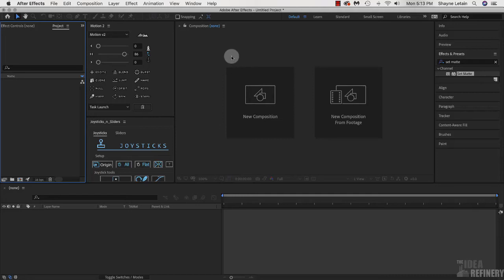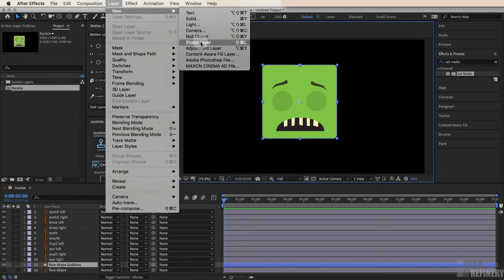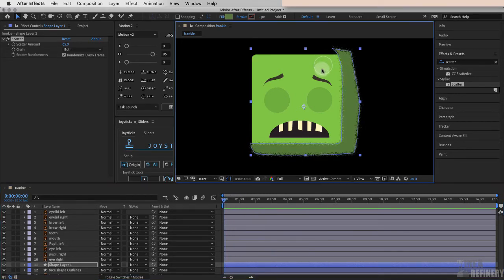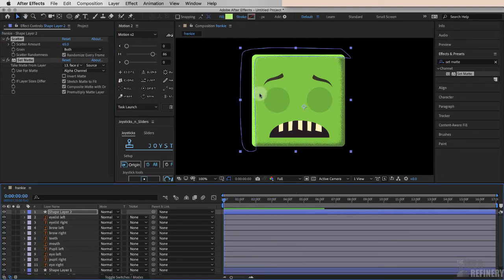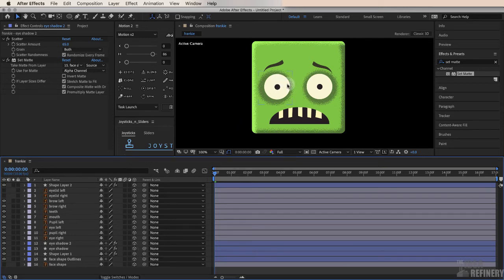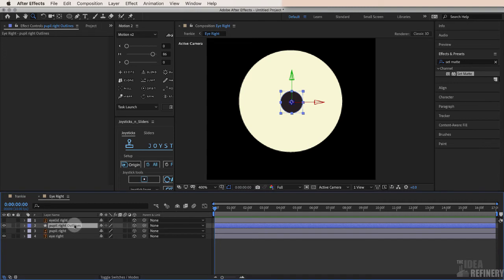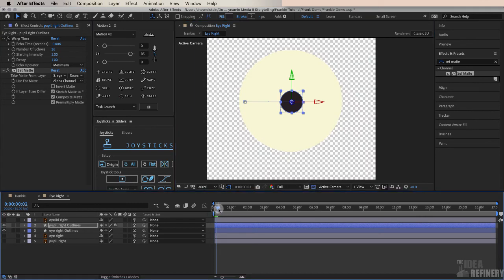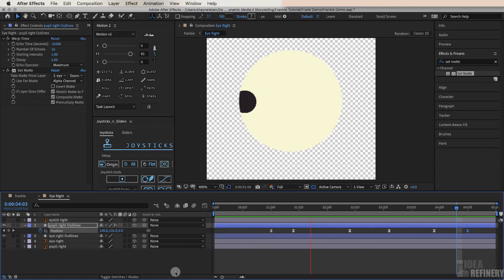Frankenstein vs The Virus Animated Gif Tutorial - Video Two: Importing into After Effects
Second in a series showing the process of creating an animated gif. Starting with creating assets in Adobe Illustrator we'll then import those assets into After Effects where we'll animate them.